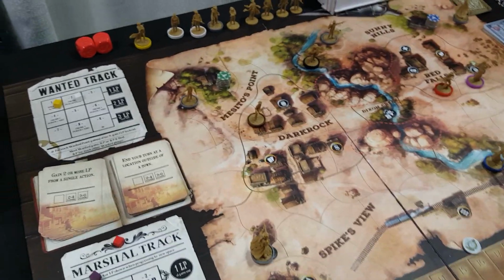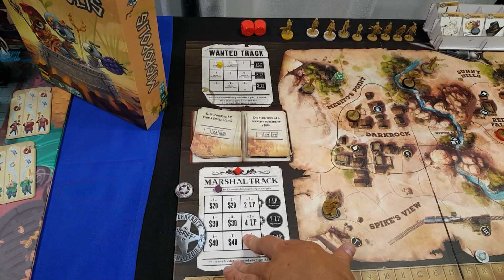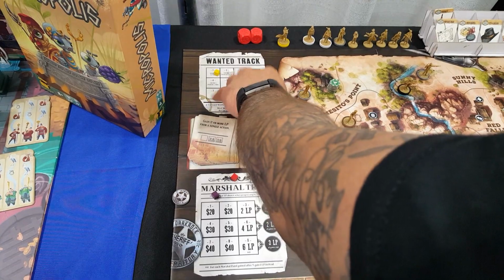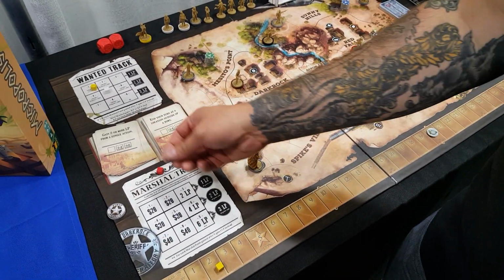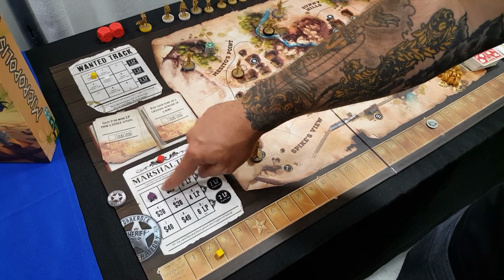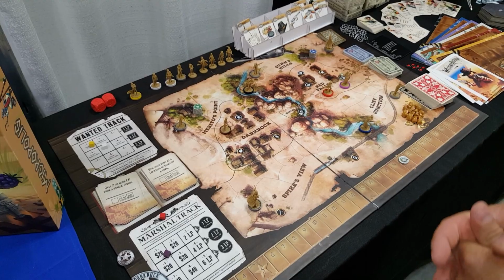Western Legends Gameplay Overview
Kolossal Games started out with a HUGE and ambitious game. It's heading to backers as we speak and I missed out on the chance to back it awhile back. Take a look at this overview with Travic Chance